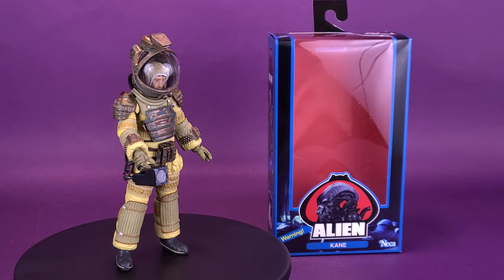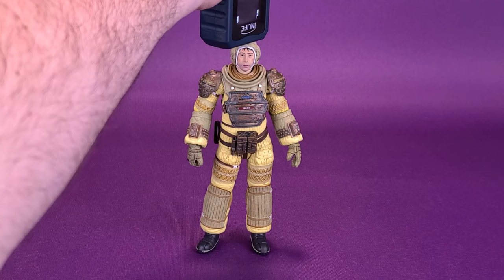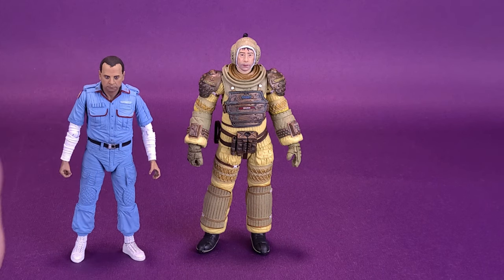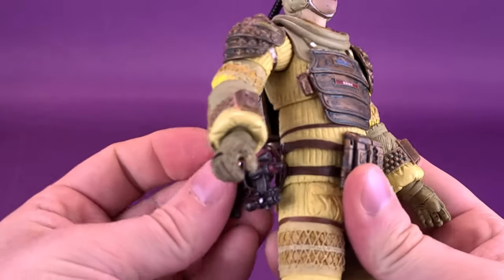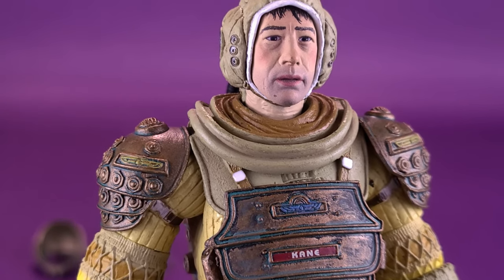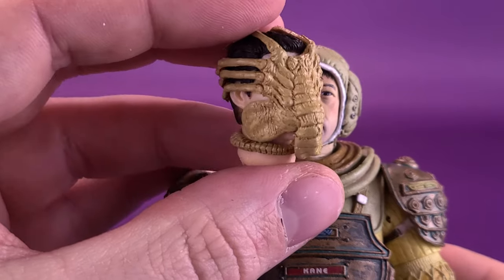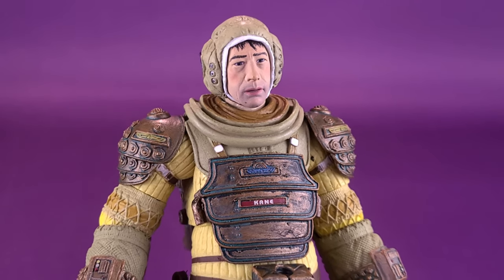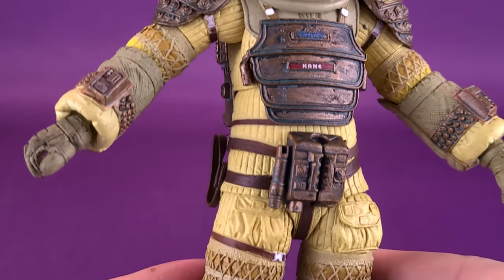NECA Toys Alien 40th Anniversary Kane Figure Review